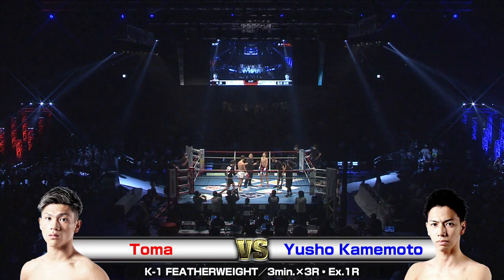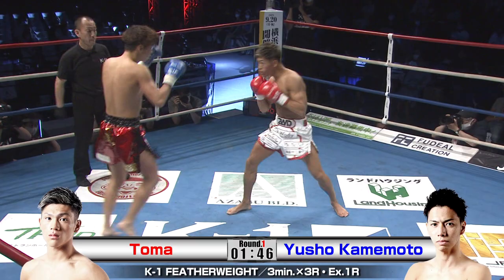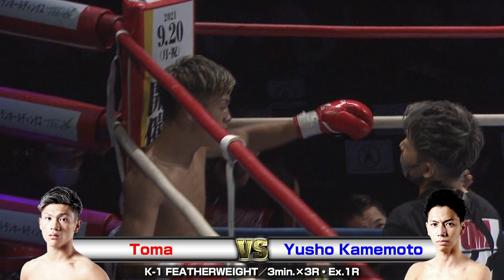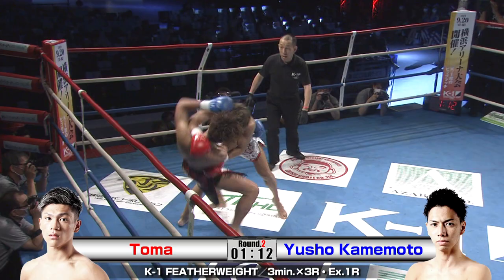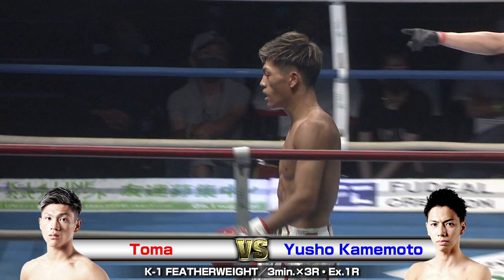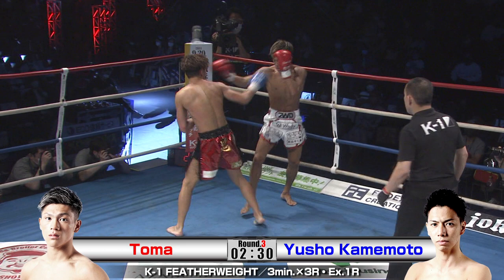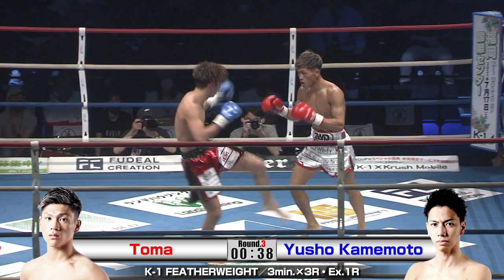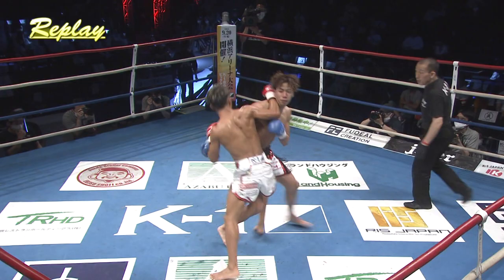Toma vs Yusho Kamemoto 2021.5.30 YOKOHAMA BUDOKAN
K-1 WORLD GP 2021 JAPAN～K-1 BANTAMWEIGHT JAPAN TOURNAMENT～
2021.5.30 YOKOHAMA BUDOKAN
K-1 FEATHERWEIGHT／3min.×3R・Ex.1R
Toma vs Yusho Kamemoto

（COMMENTARY）
Nicholas Pettas
Russell Goodall